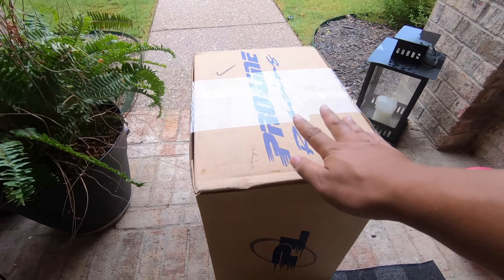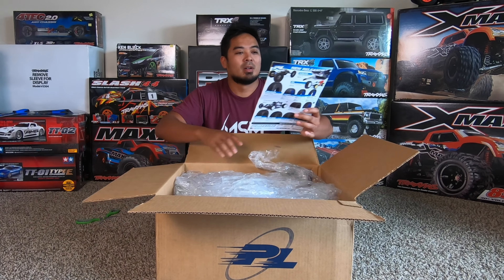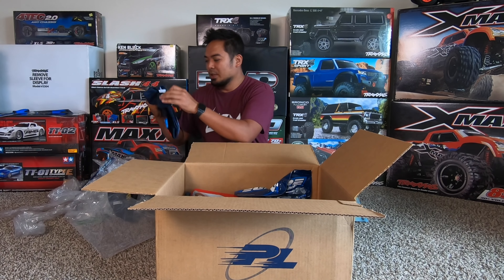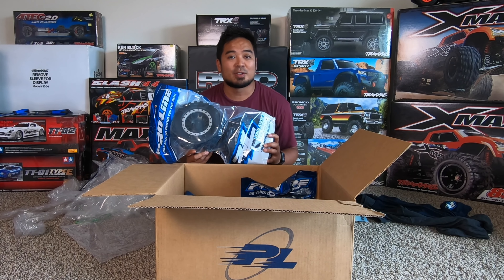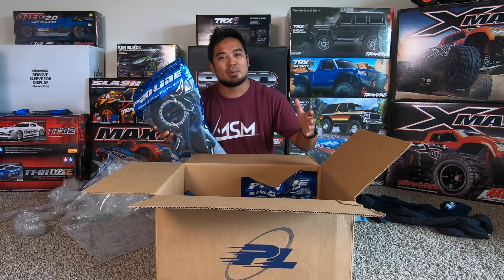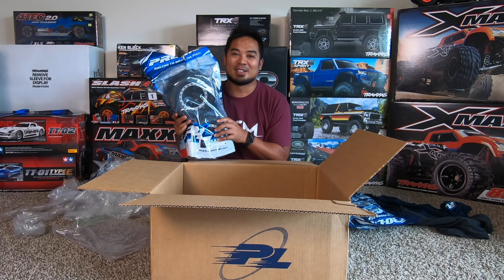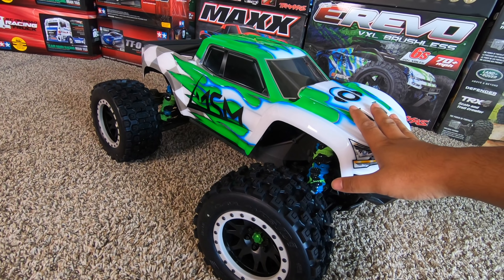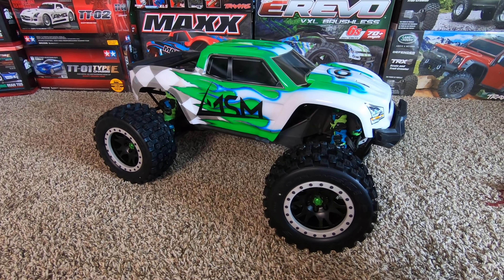My Upgraded Traxxas Xmaxx Reveal Proline MX43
Products in the video:
XMaxx Shock Covers by Derwoods Goods

6710 Virginia Pkwy Ste 215 PMB 69

More Cool RC Gear:
Servo Tester

See stuff you like at Lonestar? Shoot them an email